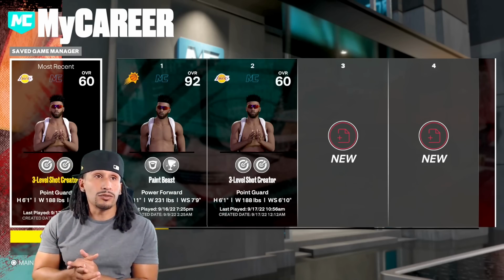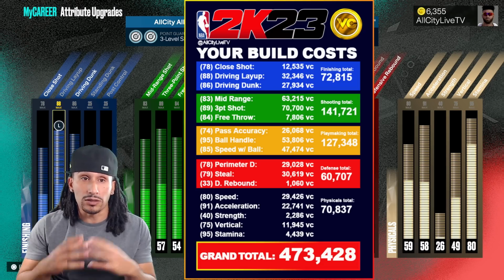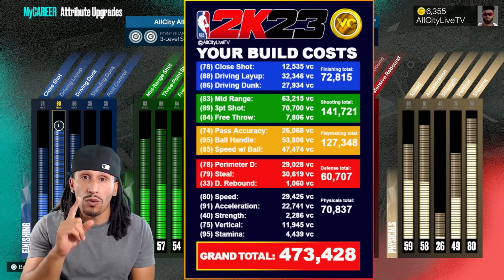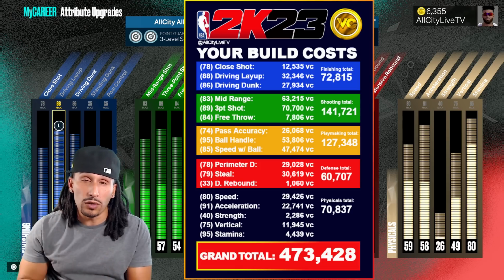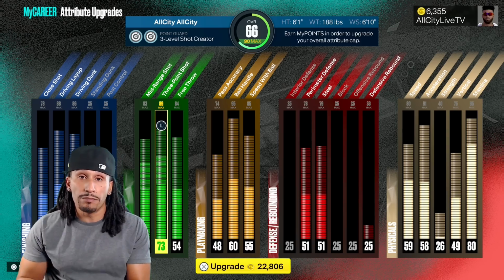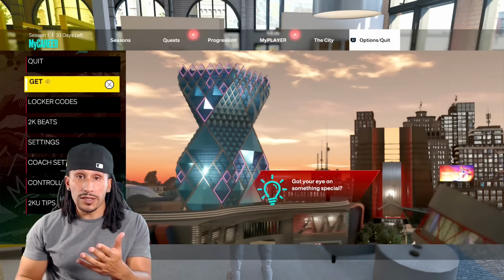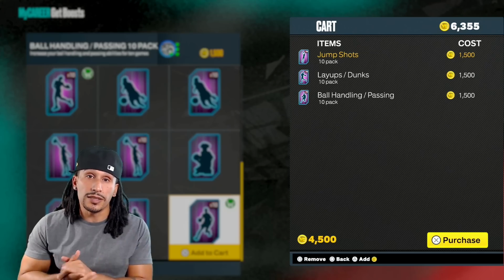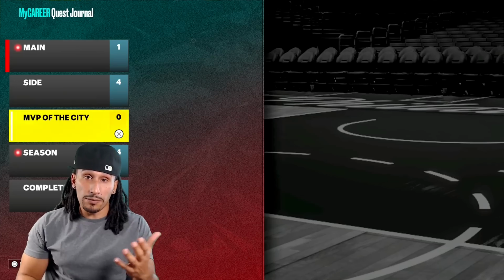NBA 2K23 NEWS UPDATE | 2k23 IS REALLY EXPENSIVE | PAY TO PLAY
NBA 2K23 NEWS UPDATE | 2k23 IS REALLY EXPENSIVE | PAY TO WIN. LEARN HOW MUCH IT WILL COST YOU TO MAKE A MYPLAYER BUILD ON NBA 2K23. LEARN HOW MUCH IT WILL COST YOU JUST TO PLAY.

Shop on Amazon with AllCity at the AllCity Amazon Store!
Help with Your Gaming Setup!

◄█▬█ █ ▀█▀ thε ★LIKE★Button
◄█▬█ █ ▀█▀ thε ★SHARE★Button